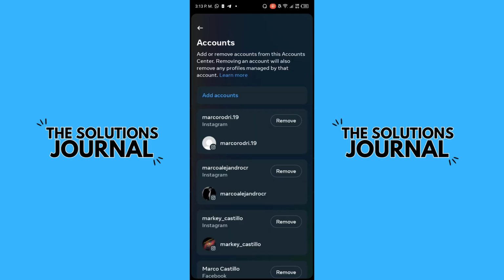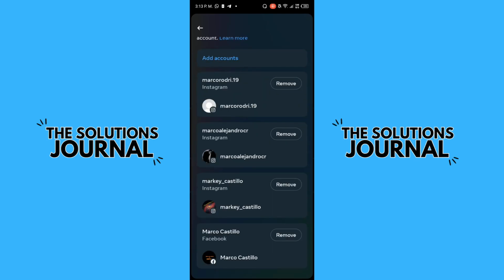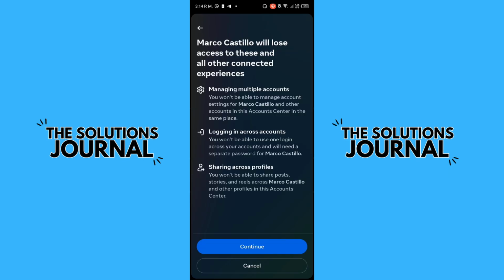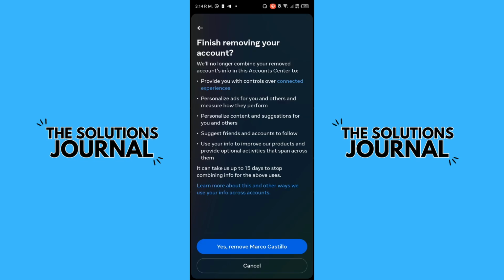How to Unlink Facebook from Instagram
In this video, you will learn quickly and easily how to unlink your Facebook from Instagram.